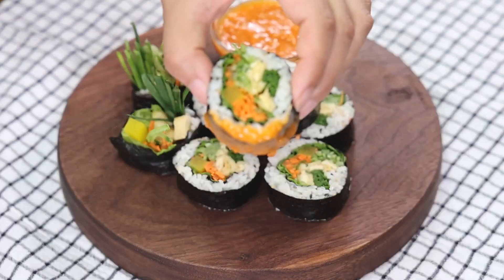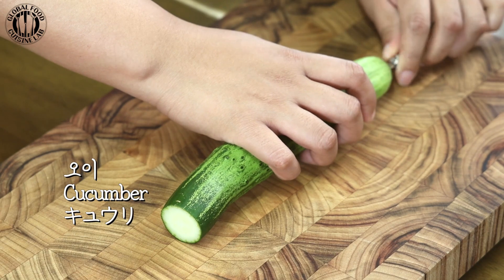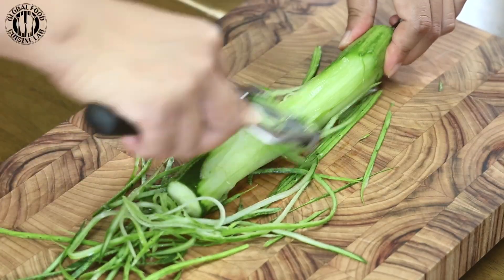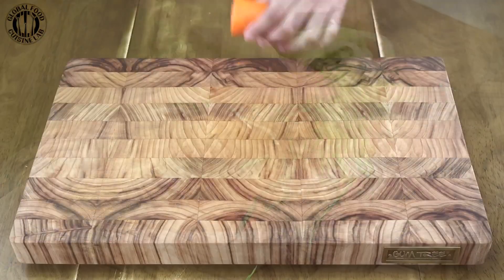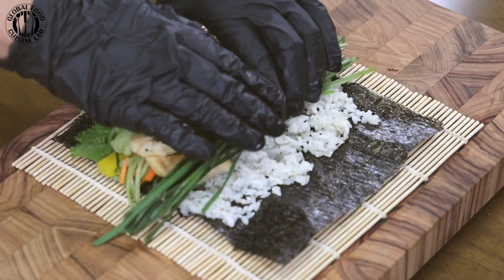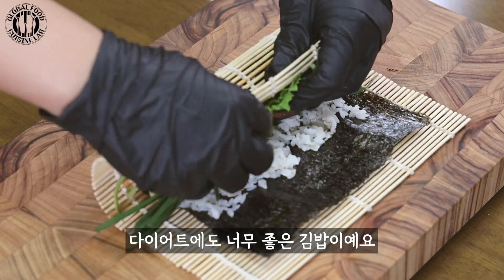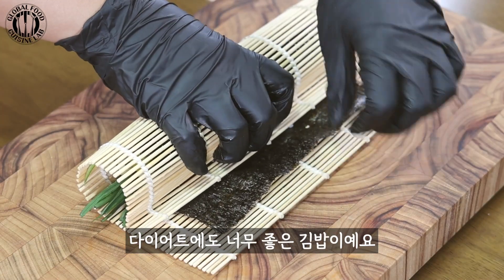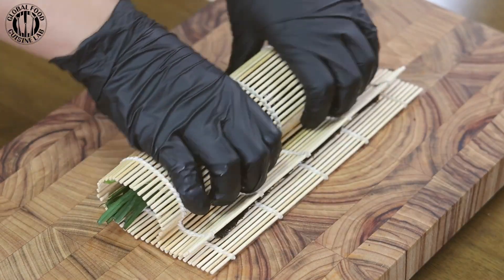서진이네 김밥 레시피 공개 :: 정유미 김밥 따라잡기 :: 쌈장마요 소스 레시피 포함 :: 생채소김밥 ::샐러드김밥 ::유뷰김밥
*샐러드김밥_생채소김밥
티비를 보면서 와 저거 맛있겠다 한번 만들어보고싶다라고 생각한 김밥이예요! 어렵지않고 불을 쓰지 않아도되서, 빠르게 만들어 먹을 수 있겠더라구요!! 추가로 나오는 쌈장소스에 콕 찍어 먹으면 너무 담백하고 맛있는 김밥을 맛 볼 수 있답니다~! 오늘 저녁 메뉴 고민이시라면 이 샐러드 김밥 만들어서 후딱 드세요!!

*재료 (2줄기준)
당근 1/3개
오이 1개
상추 4장
단무지 2줄
유부 8개
*쌈장소스재료
쌈장 1T
마요네즈 1T
레몬즙 1/2T

*Salad gimbap (raw vegetable gimbap)
This is gimbap that I thought while watching TV that it would be delicious and wanted to make it once! It's not difficult and you don't have to use fire, so you can make it quickly and eat it!! If you dip it in the additional ssam sauce, you can taste very light and delicious kimbap! If you are worried about the menu for tonight, make this salad gimbap and eat it right away!!

*Material _ based on 2 lines
#1/3 carrot
#1 cucumber
#4 lettuce
#2 rows of pickled radish
#8 Tofu
*Ssam Sauce Ingredients
Ssamjang 1T
Mayonnaise 1T
Lemon juice 1/2T

*サラダキムバプ（生菜牛キンバプ）
テレビを見ながら来て美味しいだろ 一度作ってみたいと思ったキンバプですよ！難しくなく火を使わなくてもいいので、素早く作って食べることができましたよ！追加で出るサムジャンソースにコック撮って食べるととても淡白でおいしいキンバプを味わうことができます〜！今夜のメニューの悩みなら、このサラダのキンバップを作って堪能してください！

*材料（2行目）
ニンジン1/3
*サムジャンソース材料
レモンジュース1/2T